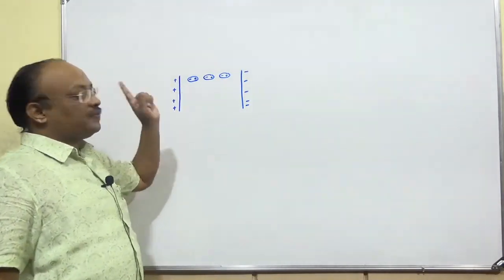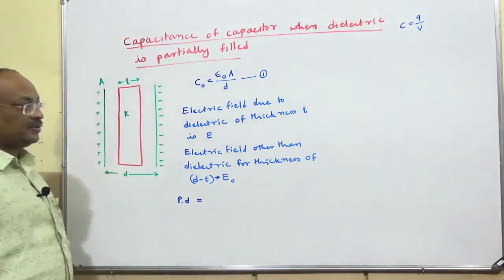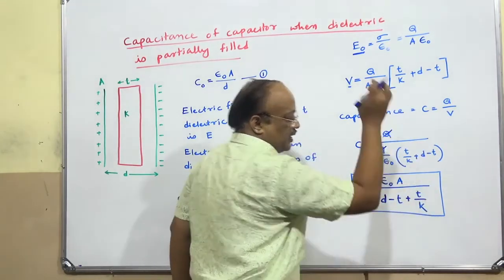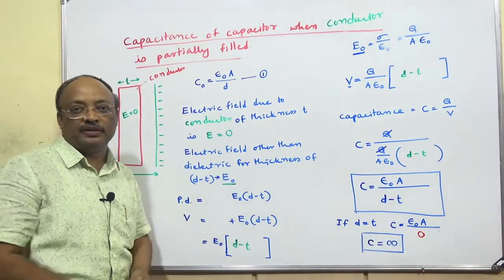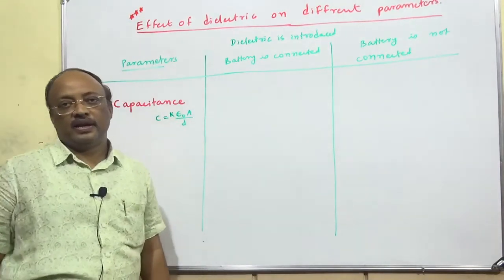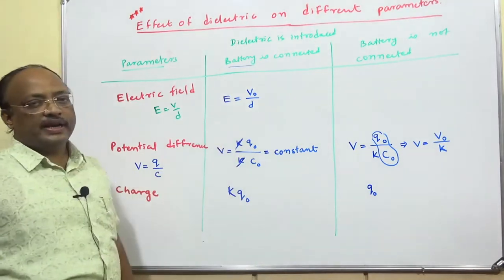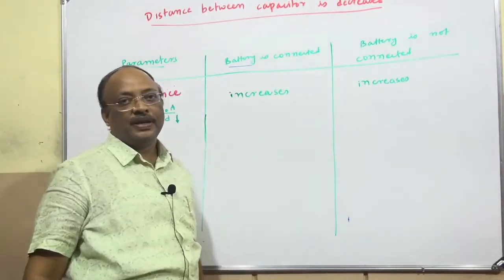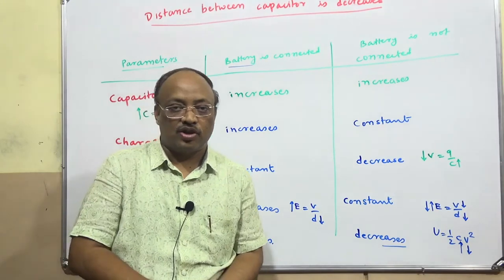Effect of dielectric on capacitance of capacitor when partially filled & different parameters